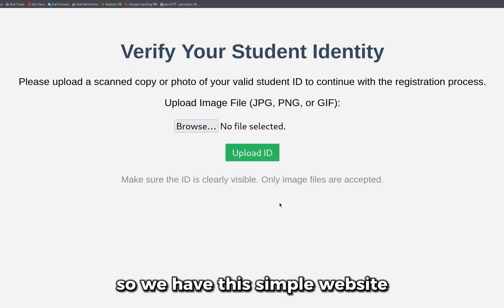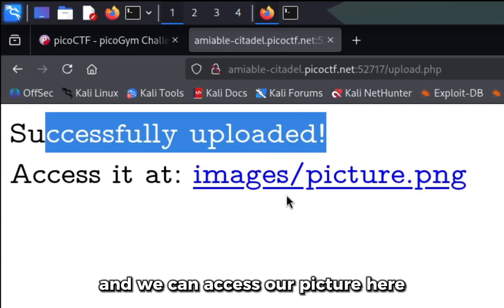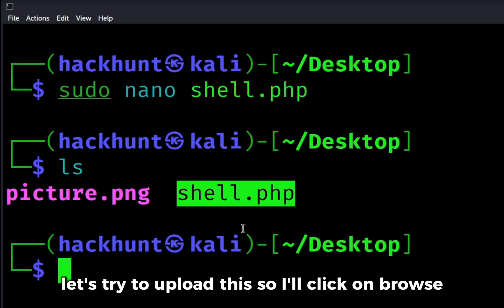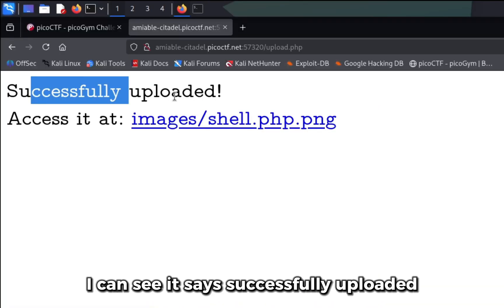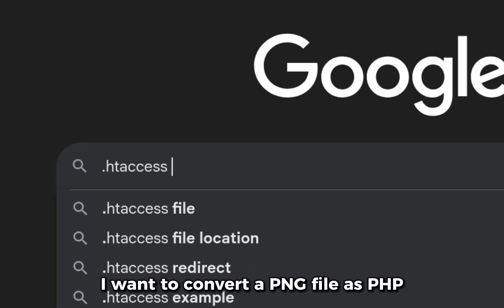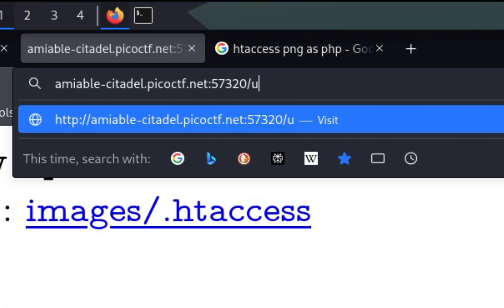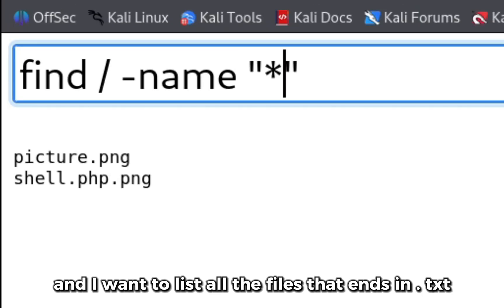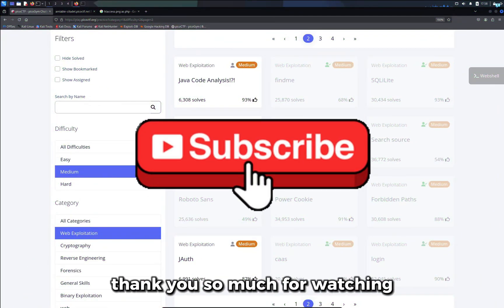How Hackers Bypass Website File Upload Filters (Upload WebShell Backdoor) | picoCTF - byp4ss3d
In this video, I break down the picoCTF byp4ss3d "Bypassed" challenge and show how a vulnerable file-upload feature can be abused to execute code on the server and reveal the flag. The challenge looks simple on the surface—an upload form that only accepts images—but a hint about Apache behavior exposes a major weakness. By uploading both an .htaccess file that changes how Apache handles image files and a disguised “image” containing PHP code, it’s possible to trick the server into running commands through a .jpg file. Once both files are in place, accessing the uploaded image with a command parameter lets us read the hidden flag from the server.